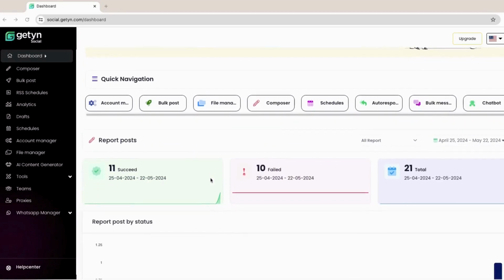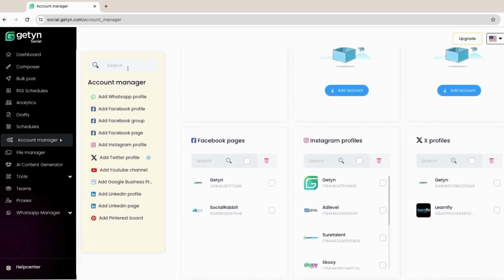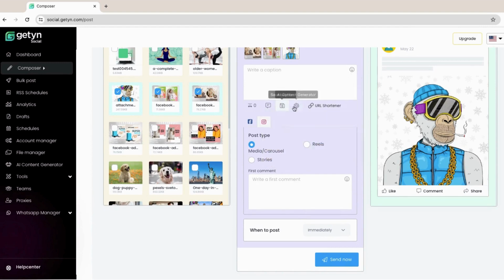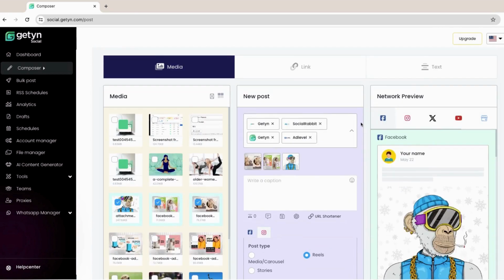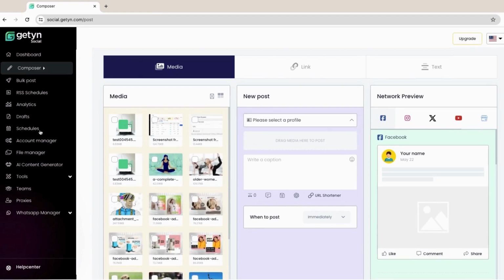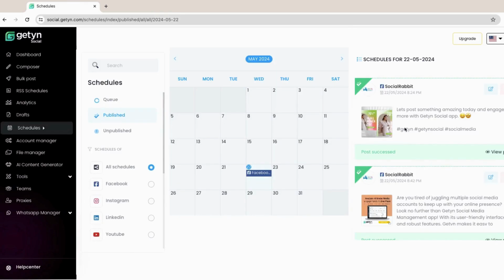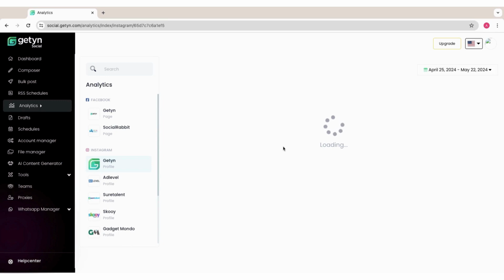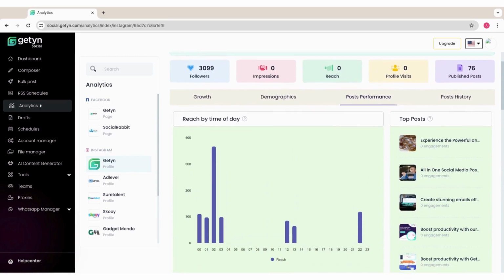Getyn Social - Learn how to get started with Getyn Social.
Welcome to Getyn Social – your ultimate social media management companion! 🚀

Tired of juggling multiple social media platforms? Say goodbye to the hassle and hello to convenience with Getyn Social. Our user-friendly app empowers you to effortlessly connect and manage all your social media channels from one centralized platform.

With Getyn Social, you can schedule posts in advance, ensuring your content reaches your audience at optimal times. Whether you're a seasoned marketer or a budding influencer, our intuitive interface makes scheduling a breeze.

But that's not all – dive deep into your social media performance with comprehensive analytics. Track engagement, monitor follower growth, and gain valuable insights to refine your social media strategy.

Bulk posting? No problem. Getyn Social streamlines the process, allowing you to upload and distribute content across multiple channels with just a few clicks.

Join thousands of satisfied users who trust Getyn Social to simplify their social media management. Whether you're a business looking to boost your online presence or an individual striving for social media success, Getyn Social has you covered.

Ready to take control of your social media strategy? Download Getyn Social now and unleash your full potential on every platform! 🌟